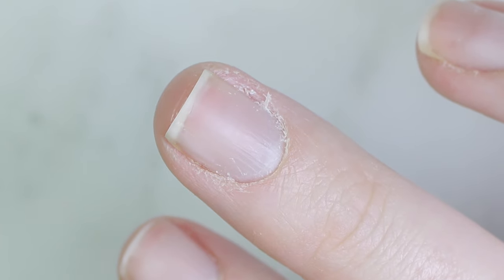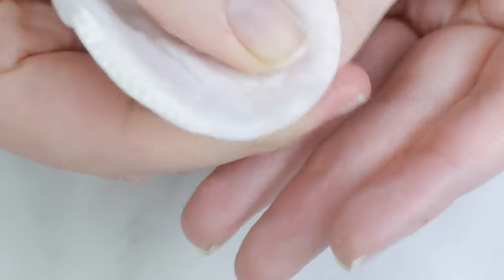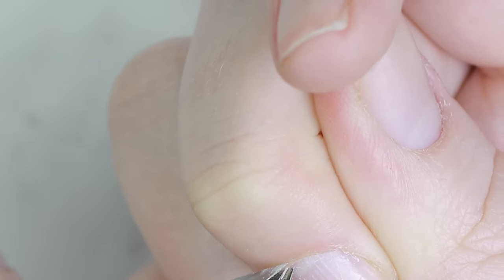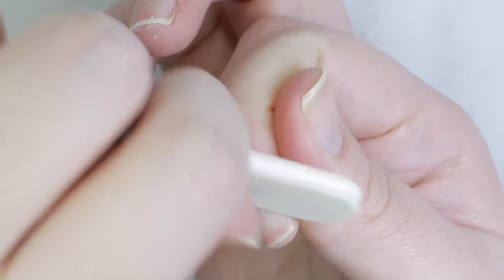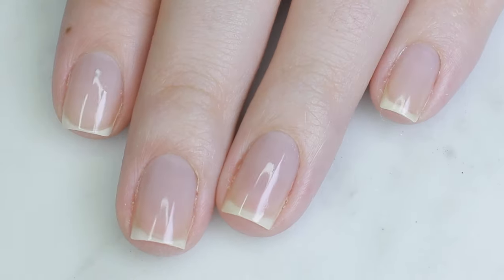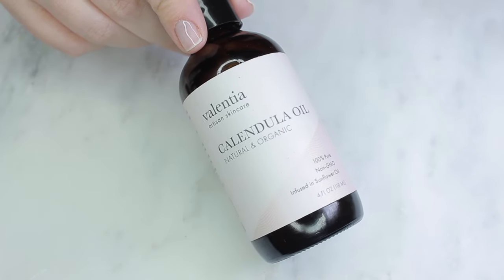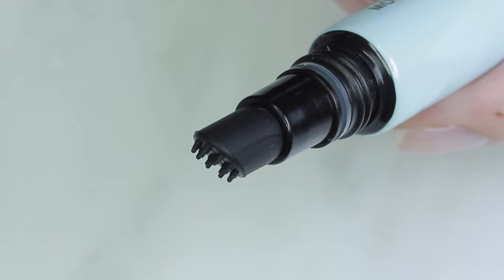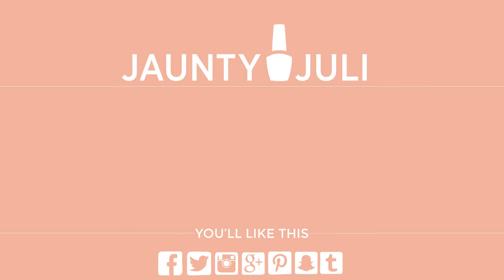Taking Care of Your Nails With Household Products!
Hey guys! In this video I wanted to share with you a few easy steps for taking care of your hands and nails right now with products you have at home.

Products mentioned:

Butterlondon Cuticle Balm

SAY HI!

MUSIC ATTRIBUTION

USE CODE JAUNTYJULI